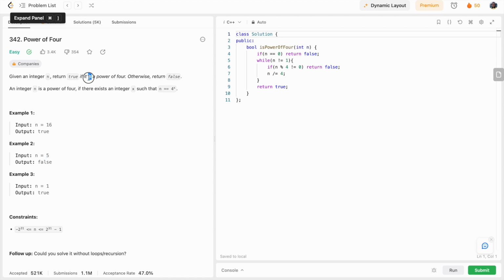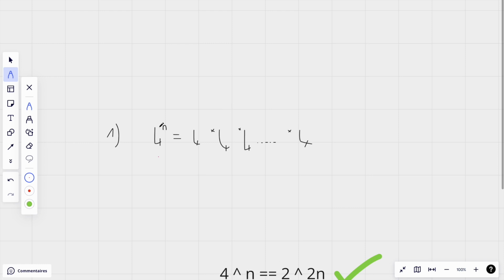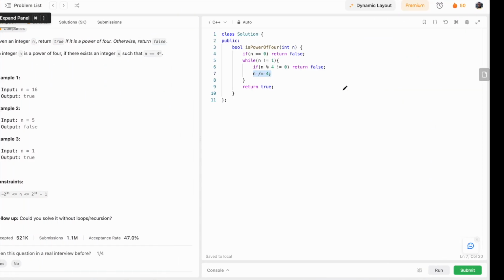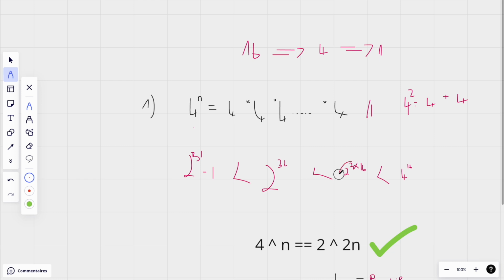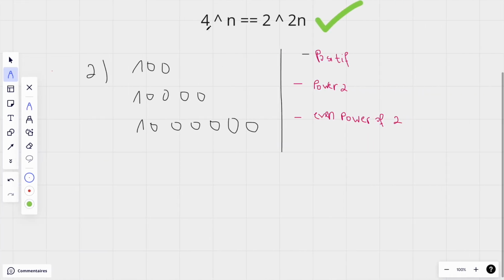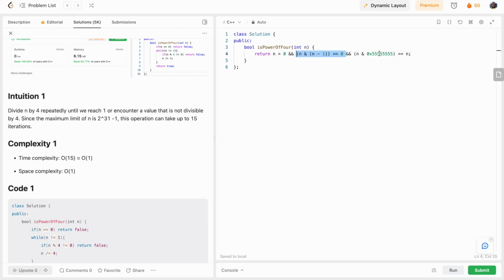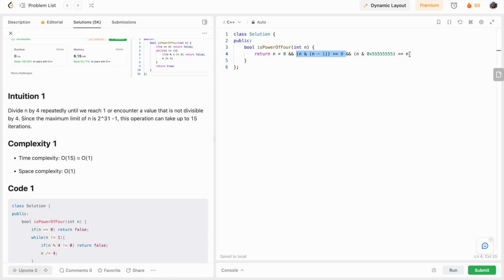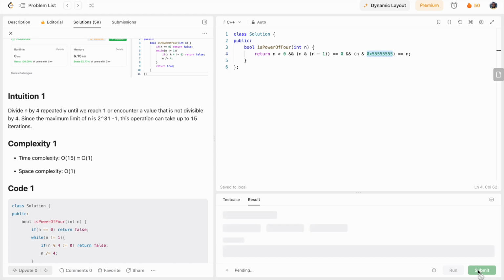LeetCode 342: ✅ Power of Four || 0ms || Two approaches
The task of today is to check if a number is a power of 4 or not.